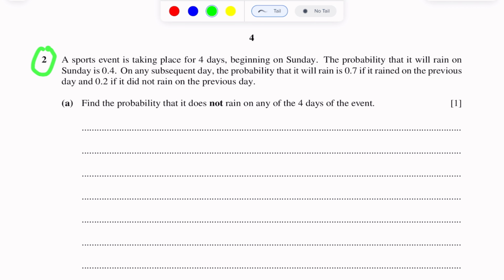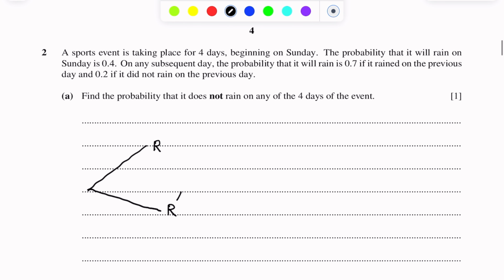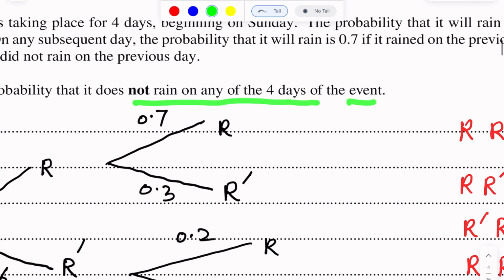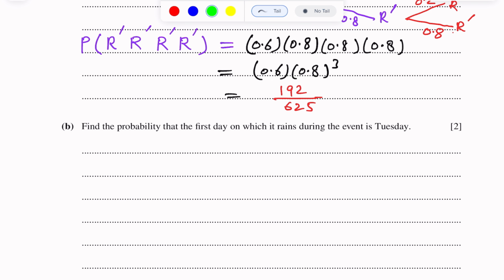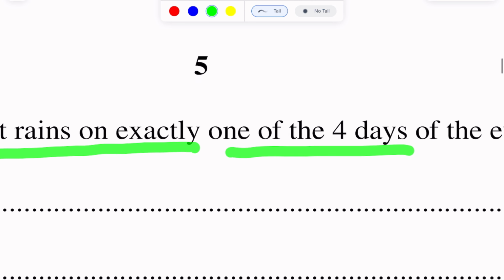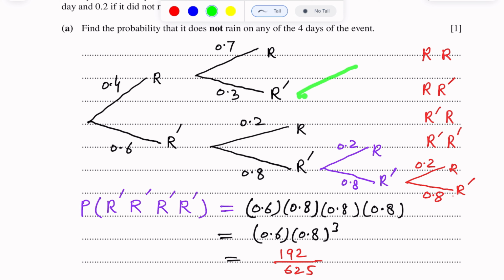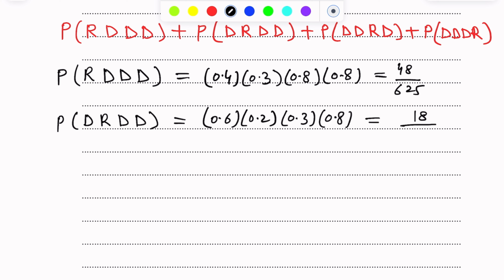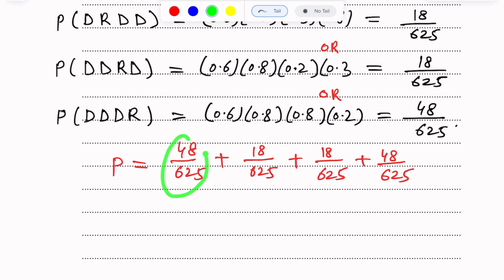A-Level Maths - PROBABILITY 9709/52 M/J 2023 Q#2 Solution | Ultimate Guide (Part 2)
Master the A-Level Maths 9709/52 M/J 2023 paper with this in-depth tutorial on Probability Question #2. Dive deep into our step-by-step solution to ace your A-Level Maths exams! Perfect for students, educators, and math enthusiasts.

🔸 Detailed explanation of the A-Level Maths 9709/52 M/J 2023 Probability section.